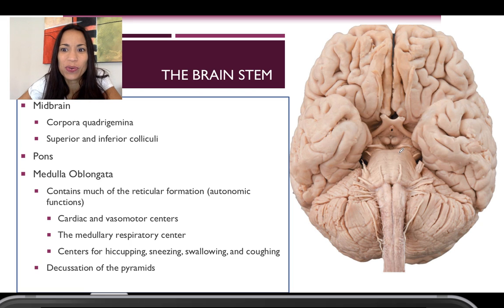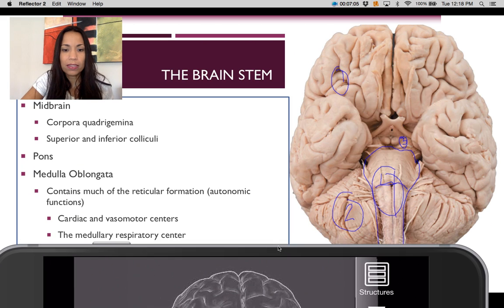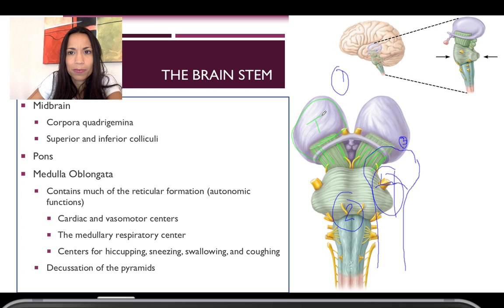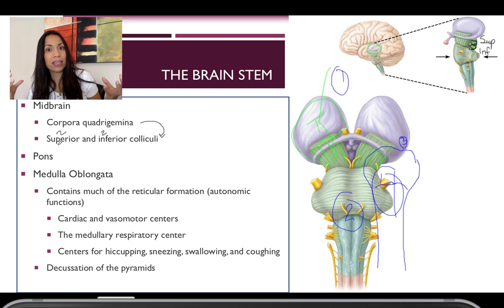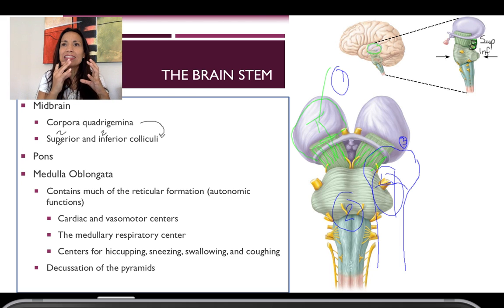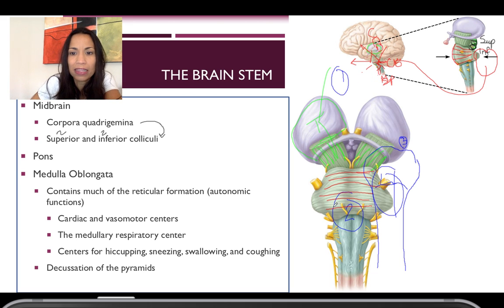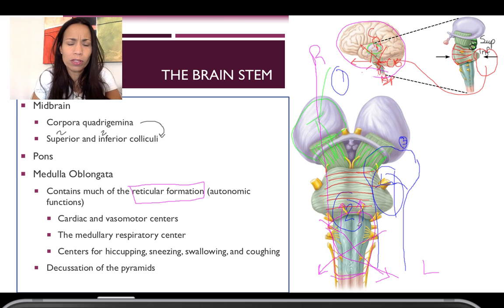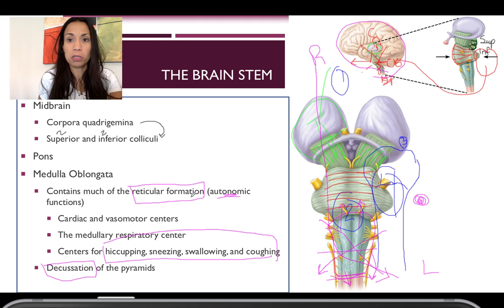8. The Brain Stem